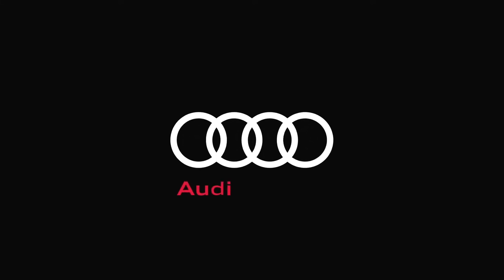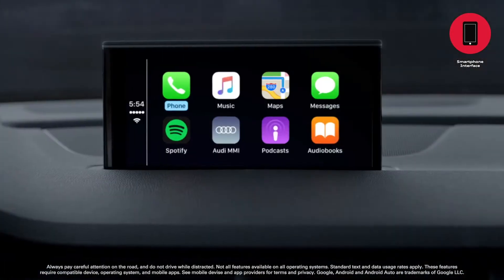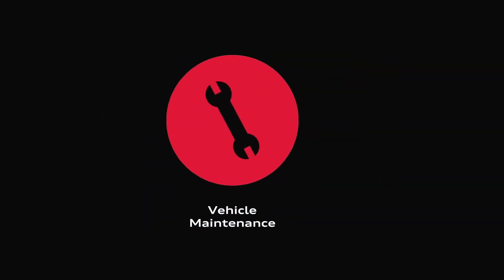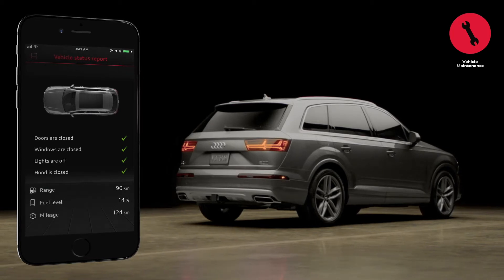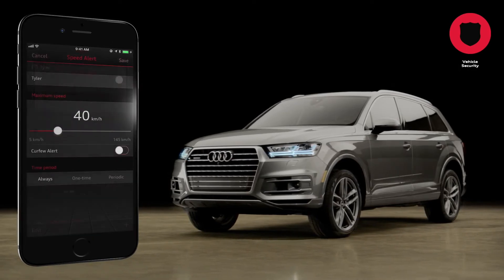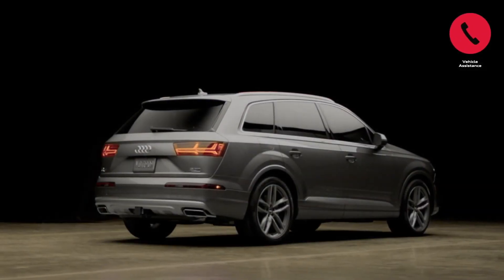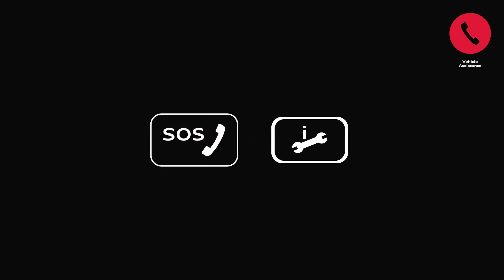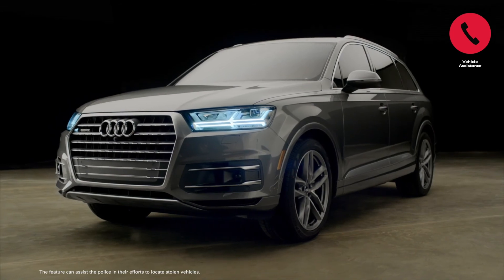Audi Connect Features: Audi Kitchener-Waterloo Delivery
Welcome to the future. Audi connect is a host of assistance, information, entertainment and security systems built into your Audi that allow your Audi to communicate with you, your dealer and your world.